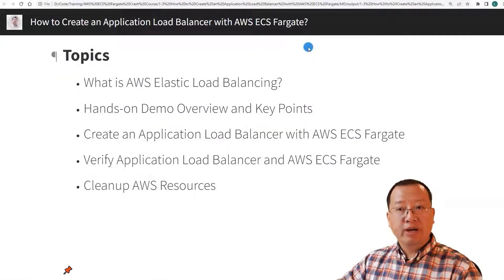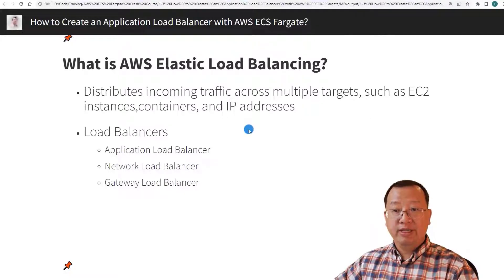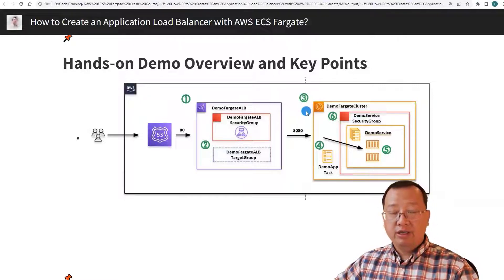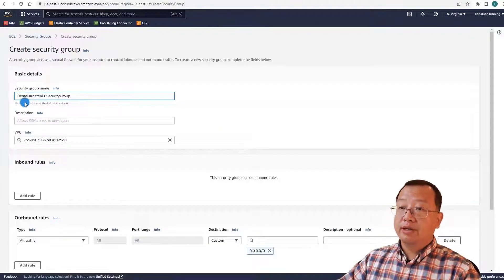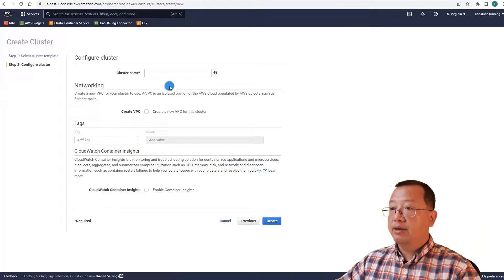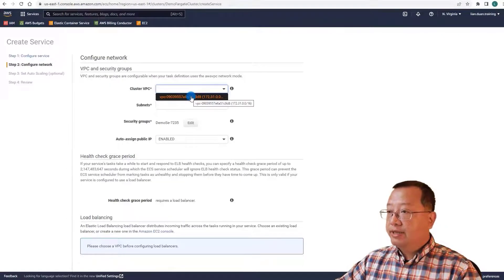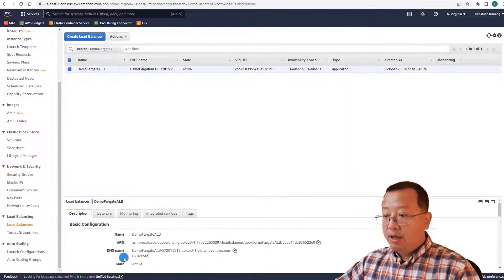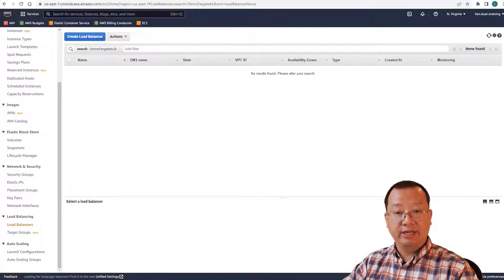How to Create an Application Load Balancer with AWS ECS Fargate?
In this video,I'll run hands-on demo - Create an Application Load Balancer with AWS ECS Fargate  service

The goals of the video are:
- Understand AWS Elastic Load Balancing
- Create an Application Load Balancer
- Config the Application Load Balancer to access the Fargate service

00:00 Start
01:04 What is AWS Elastic Load Balancing?
02:01 Hands-on Demo Overview and Key Points
04:09 Create an Application Load Balancer with AWS ECS Fargate
   04:19  Create an Application Load Balancer
   04:54  Create a New Security Group
   05:23  Create a Target Group
   06:16  Create a Fargate Cluster
   07:35  Create a Fargate Service
   09:01  Edit Security Group
09:43 Verify Application Load Balancer and AWS ECS Fargate
10:11 Cleanup AWS Resources
11:17 Summary